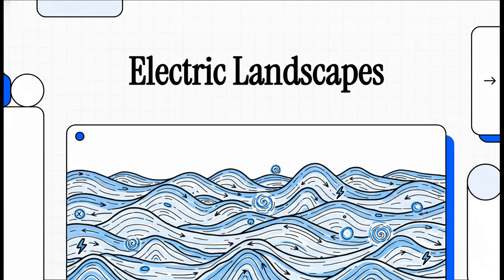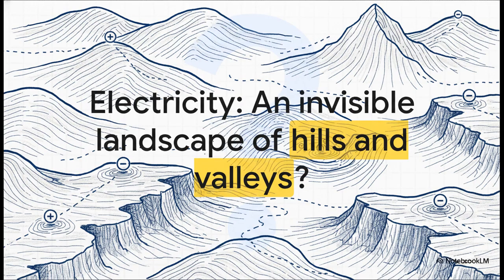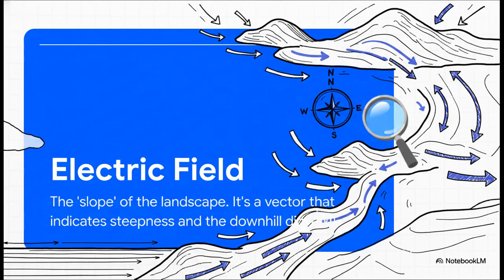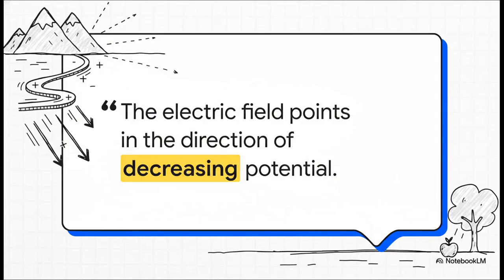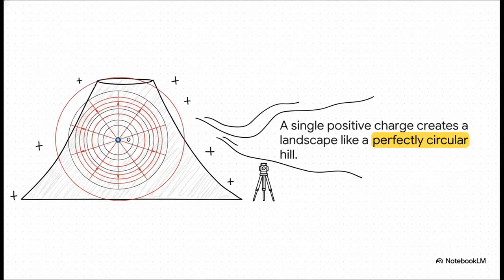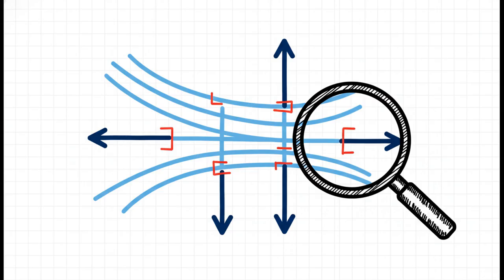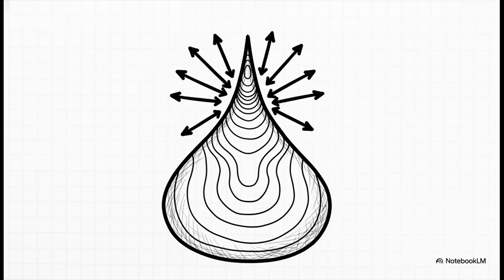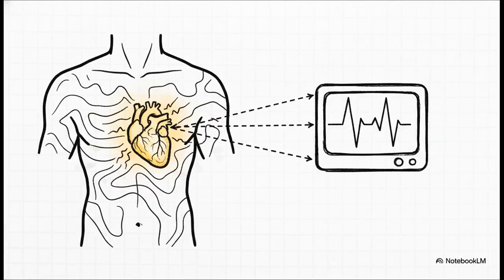4 Electric Landscapes